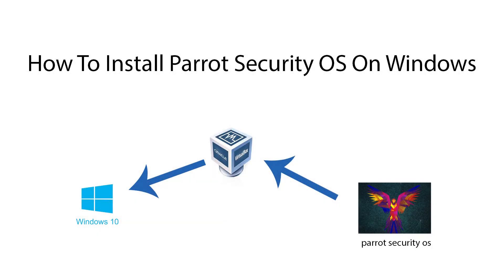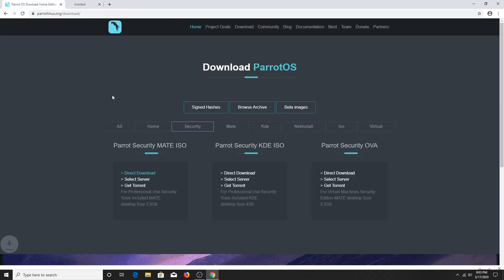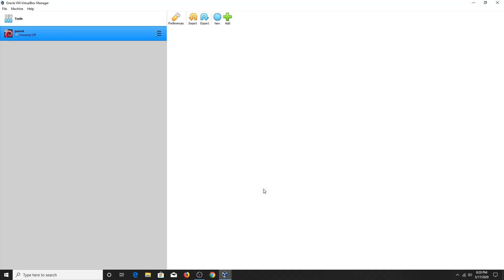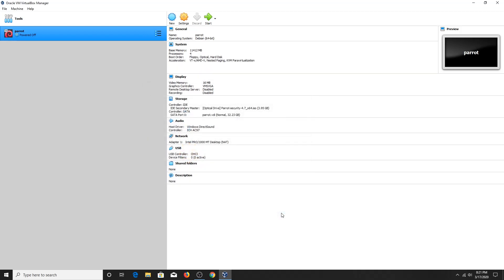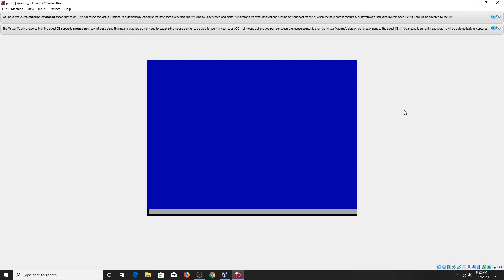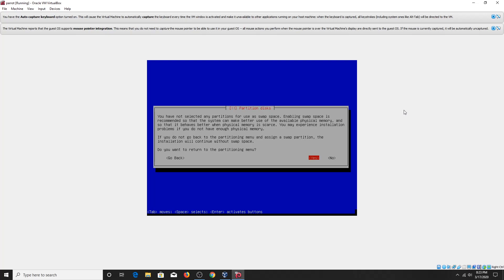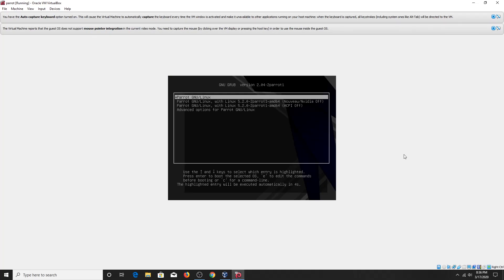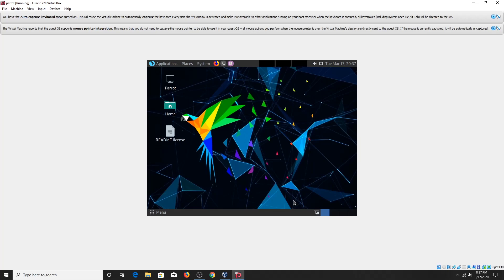How To Install Parrot Security OS on Windows | Virtual Box (2020)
How to install Parrot Security OS on windows 10 using virtual box

1. Download and install virtual box

2. Download Parrot Security OS

Then follow the procedure on this video for further installation